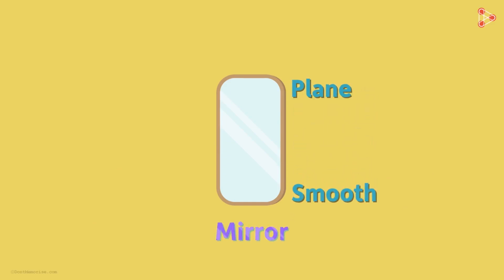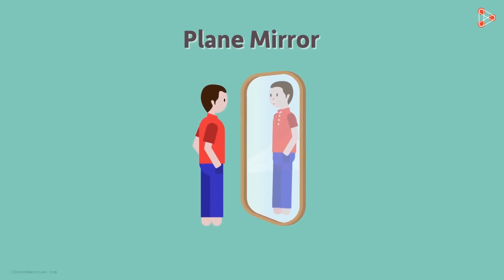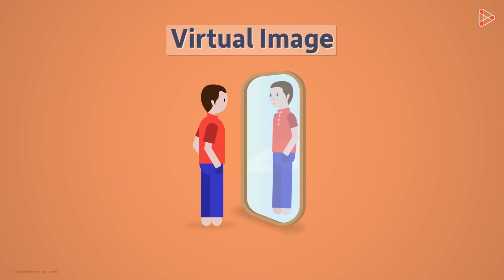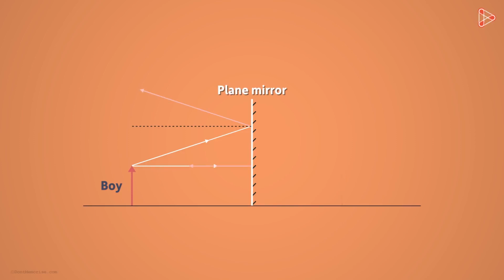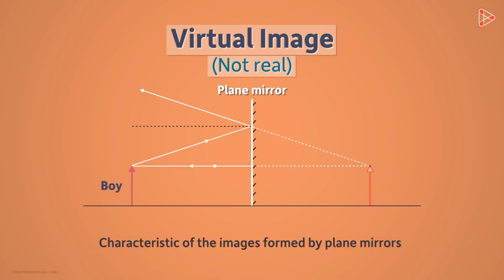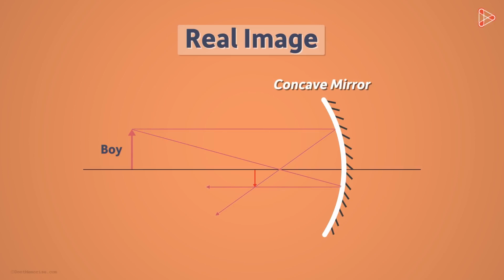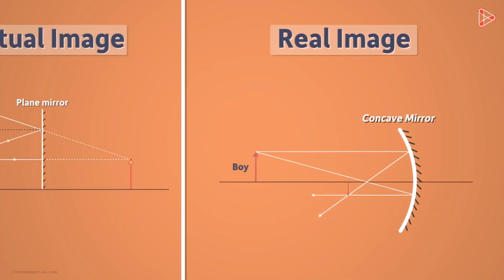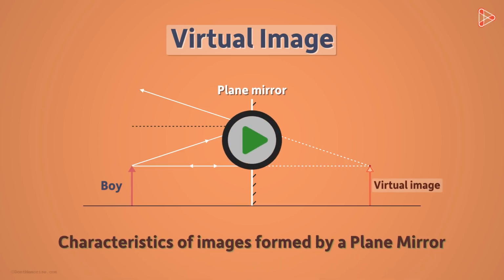Chapter-Light (Plane mirror)